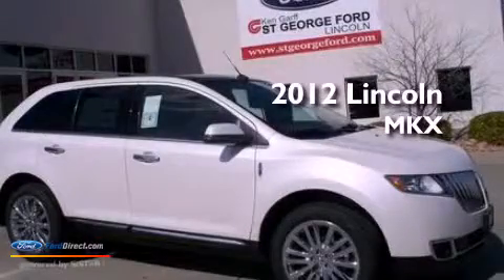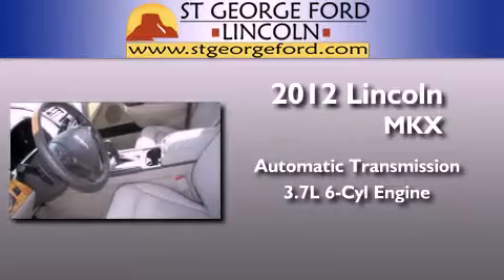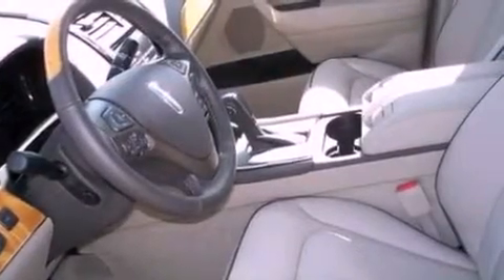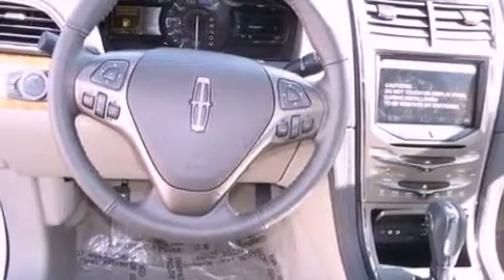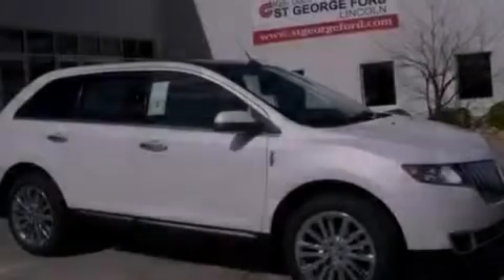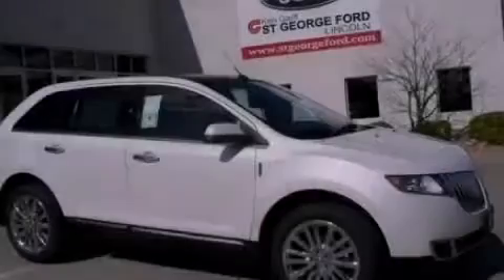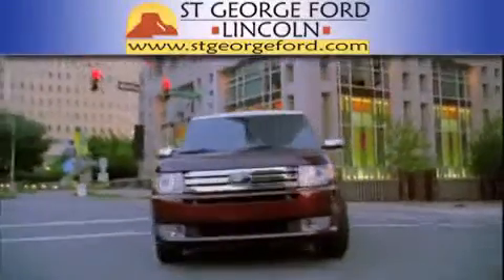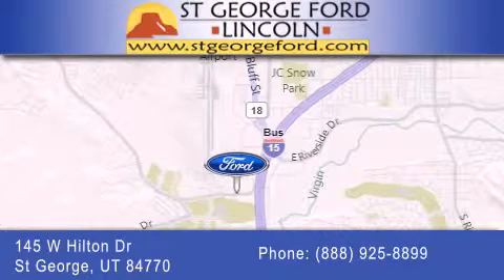2012 Lincoln MKX St George UT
Year : 2012
 Make : Lincoln
 Model : MKX
 Engine : 3.7L V6 24V MPFI DOHC
 Trans . : 6-SPEED AUTOMATIC
 Exterior : WHITE
 Miles : 5
 Interior : MEDIUM LIGHT STONE
 Stock : 0C22140